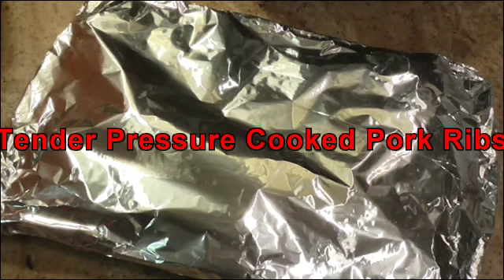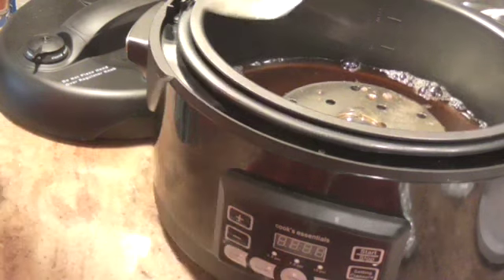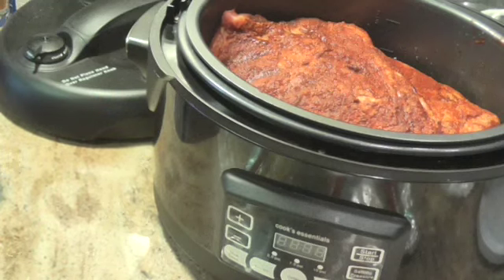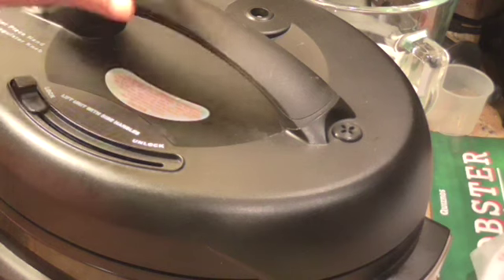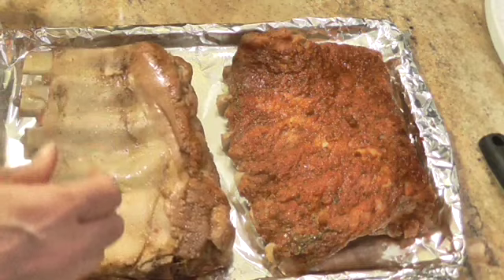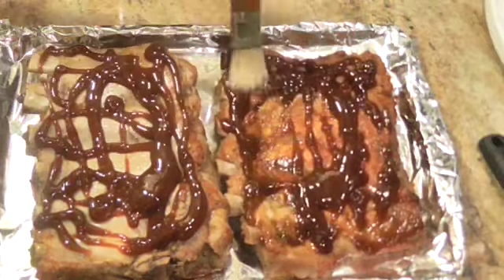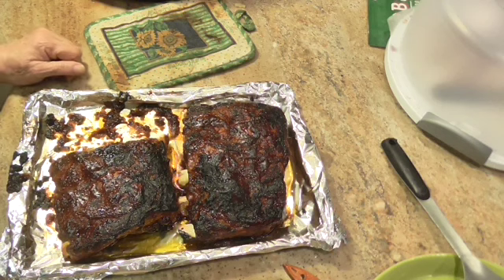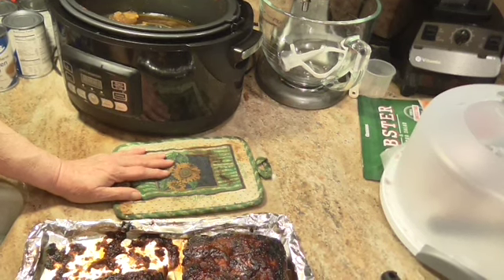Ribs Under Pressure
These are super tender pork ribs cooked in a pressure cooker and finished off in the oven. If you're in a hurry, this is a fast and delicious way to have great ribs quickly! Scroll down for a helpful hint.

If you have a deep pressure cooker you can wrap the ribs on their sides around the sides of the cooker until your pressure cooker is as full as you need it to be.(working from the outside of the pressure cooker moving inward. This comes in handy if you're feeding a crowd!

The Rub -   double if necessary
1 tblsp. paprika
1 tsp. cumin
1 tblsp. packed brown sugar
1/2 tsp. garlic powder
1/2 tsp. onion powder
1-1/2 tsp. salt
3/4 tsp. pepper
Rub this into the ribs well before cooking
1-1/2 cups of beef broth OR chicken broth OR water
1 medium onion, quartered

Place a pressure cooker disc in the bottom of the pressure cooker.  Pour in the liquid of your choice and the quartered onion.  Place your ribs in (cut to fit your pressure cooker).  Set the time for 15 minutes on 15 psi.  Let the pressure escape naturally for 15 minutes when done processing, then quick release any pressure that's left.
Carefully place the ribs on a foil covered baking sheet & brush the side facing you with your favorite sauce.  Put them under the broiler (I used 2nd position from top) and broil with the oven door slightly ajar for 7 minutes.  Take them out, turn them over and repeat the process.  They are tender, delicious and ready to eat.  Enjoy!!!